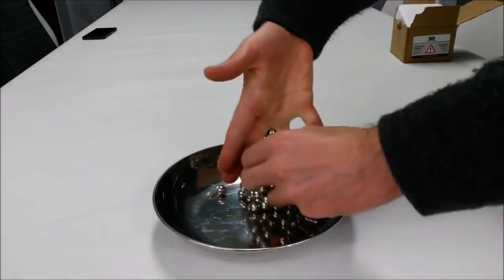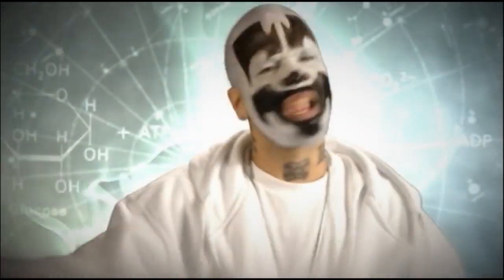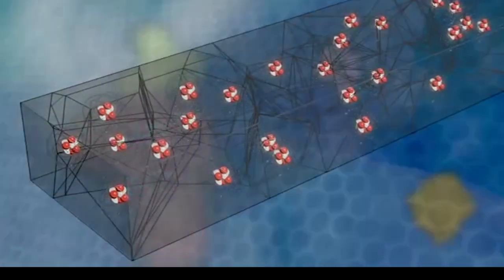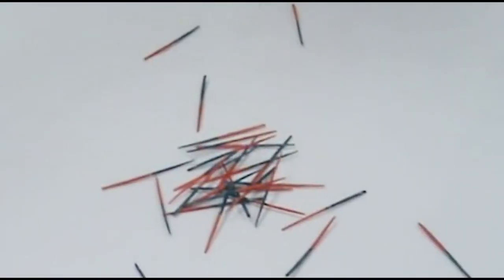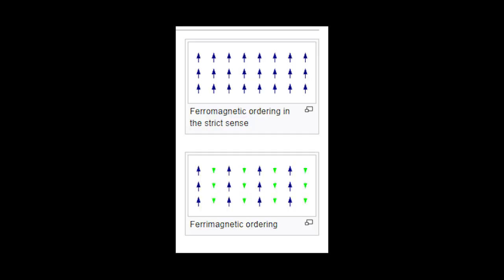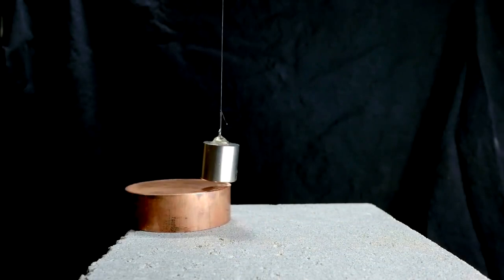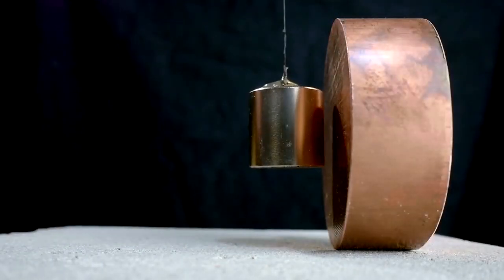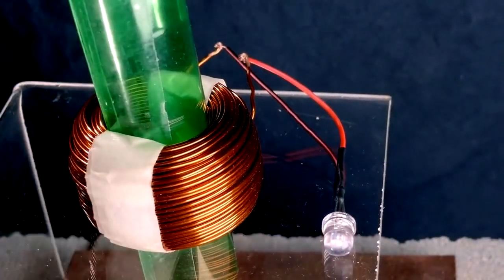Magnets - How Do They Work?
Tried a bite-sized video this time. Hopefully still interesting!

Thanks to all the people who's videos I used to make this. This wouldn't be possible without them.

"Insane Clown Posse" - Miracles (good thing I'm not a scientist, I'm an engineer!)

Image Credit:

Wikipedia
Brilliant
google